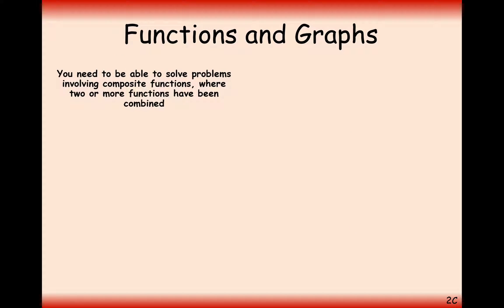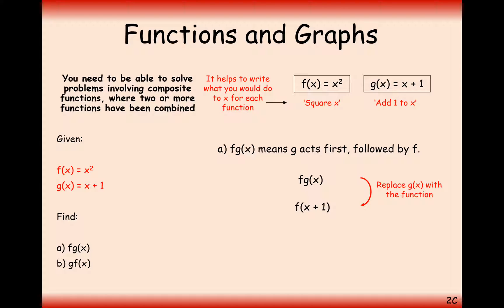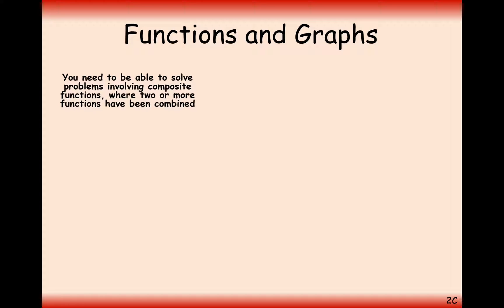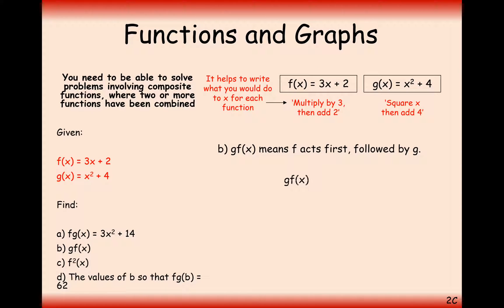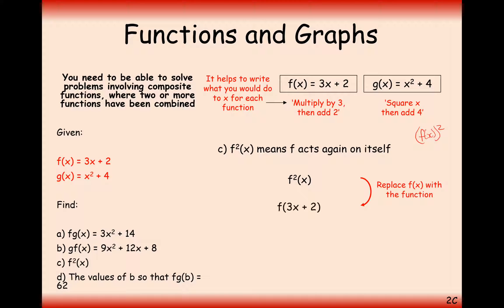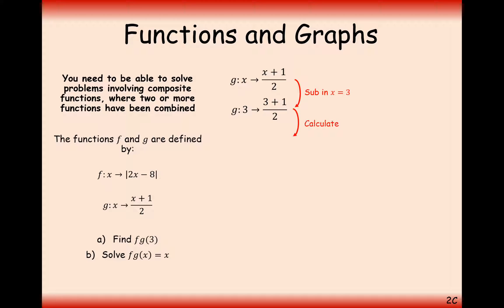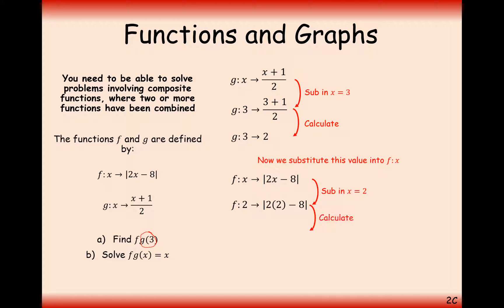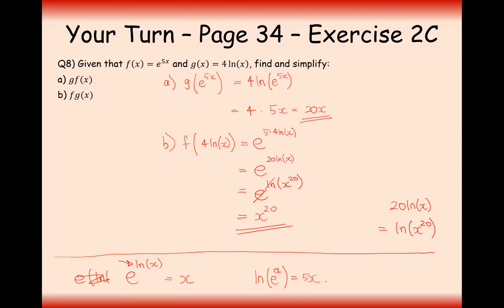A2 Maths - Pure - Composite Functions